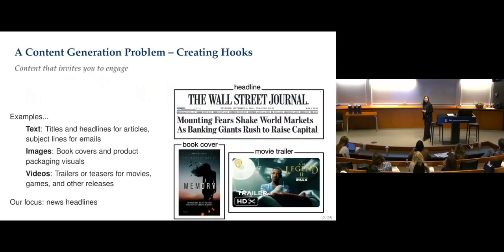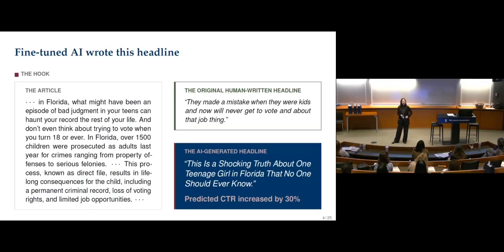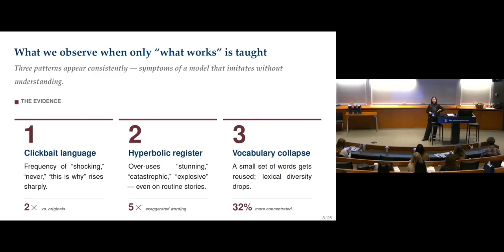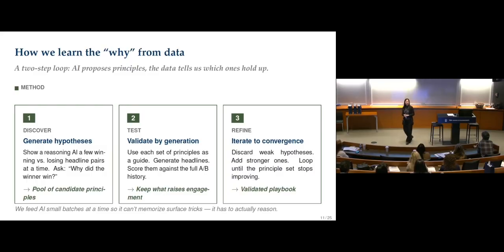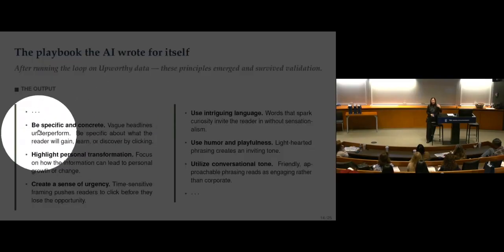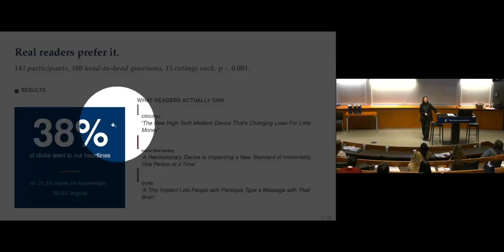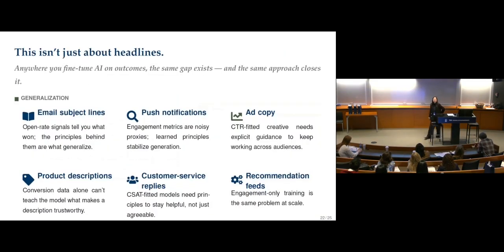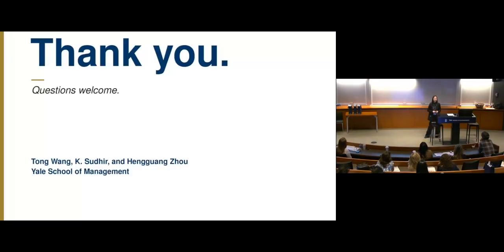Why it Works: Can Knowledge Improve AI Generated Marketing Content? - Tong Wang | InsightsOn 2026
Tong Wang - Assistant Professor of Marketing, Yale School of Management

Generative AI is reshaping how firms produce marketing content, but optimizing solely on engagement data often leads to unintended consequences, such as overuse of clickbait. We introduce knowledge-guided alignment, which combines performance data with empirically grounded insights into why content works. This approach delivers higher engagement, more balanced content, and the greatest gains when data is limited.